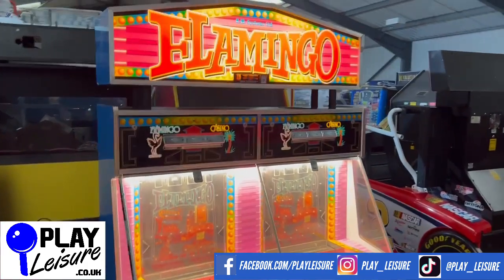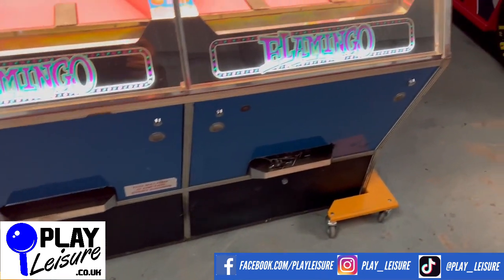Here's a classic... It's the Flamingo 2p Two Player Coin Pusher!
A Classic Coin Pusher!

for updates and current available games.